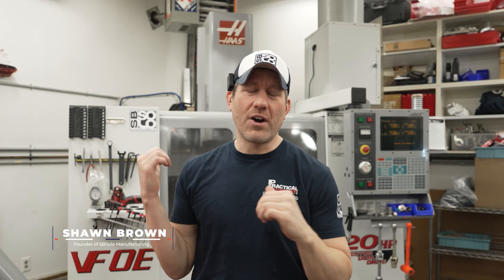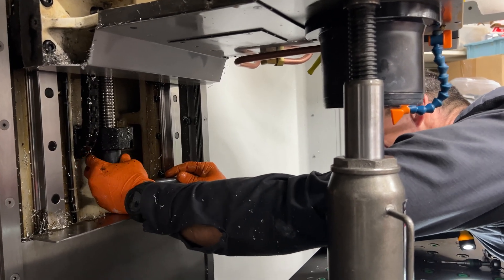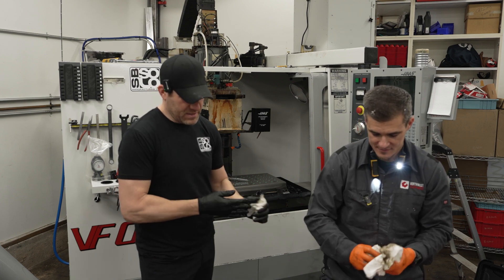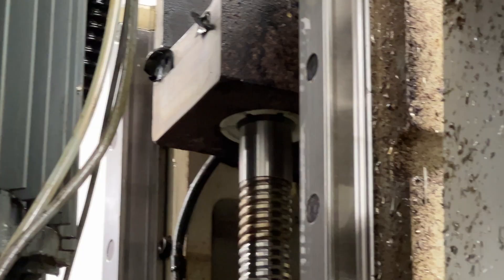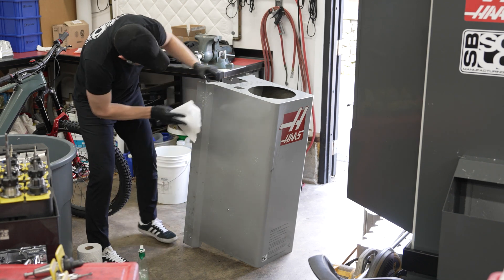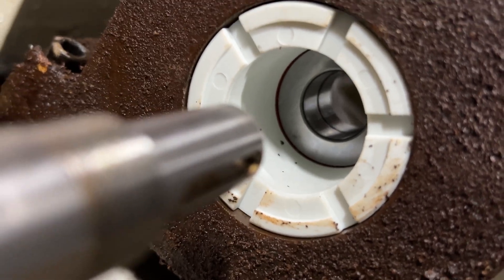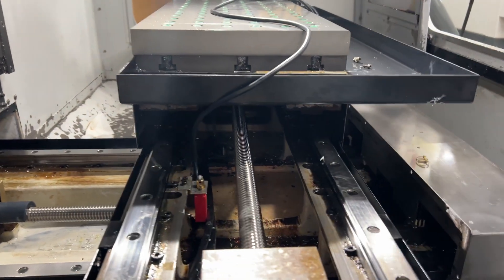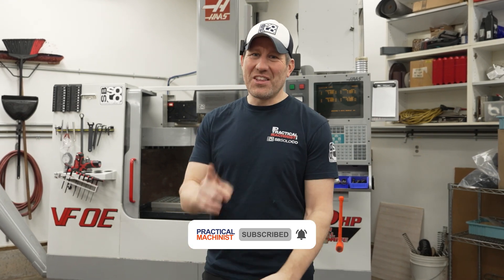Don’t Do This Alone: Replacing Ball Screw Bearings on My CNC Machine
Shawn from SBSOLOCO is back — and this time, he’s tearing into his CNC to replace the ball screw bearings on all three axes: X, Y, and Z. After running a ballbar test (check out that video if you missed it), he knew something wasn’t right. The culprit? Worn-out bearings — not the ball screws themselves.

In this video, Shawn teams up with Brent Thompson from Northwest CNC to tackle the job. Along the way, they also fix a couple of limit switches, swap out some cables, and uncover a few surprises that come with working on a 20-year-old machine.

This isn’t a DIY job for the faint of heart — and Shawn will be the first to tell you, he couldn’t have done it alone. If you’re chasing down accuracy issues, dealing with backlash, or just curious what goes into this kind of CNC maintenance, you’re gonna want to stick around.